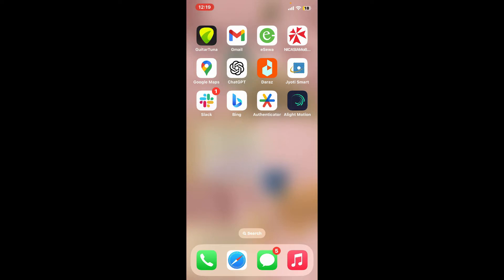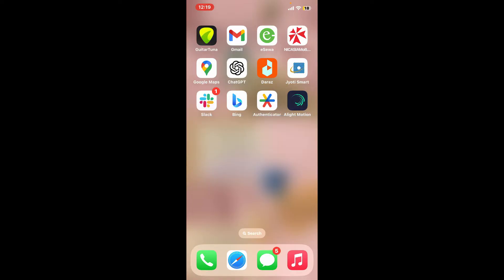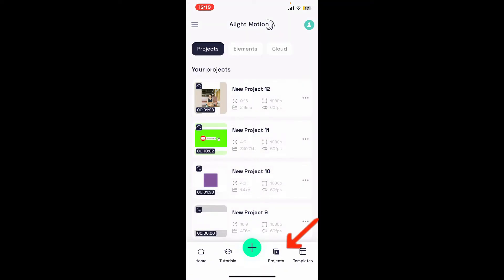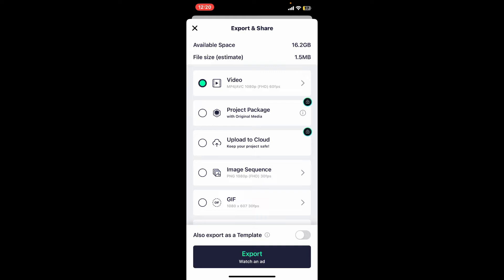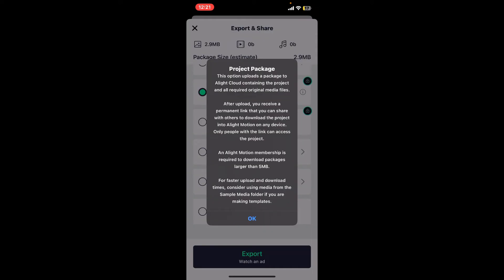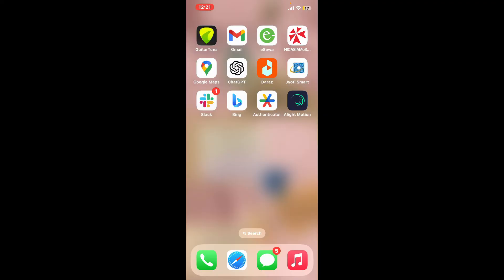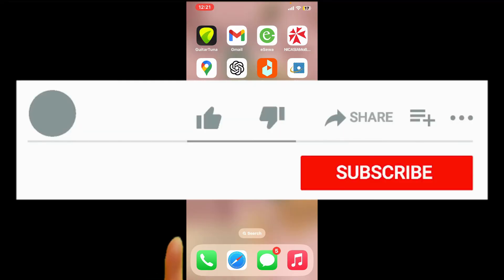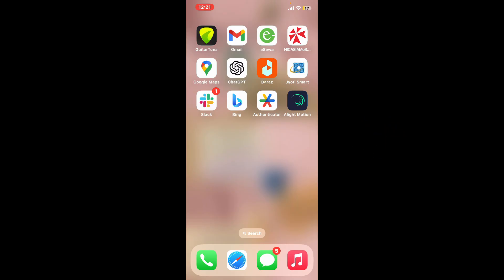How to Transfer Project in Alight Motion 2024?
In this tutorial, we'll show you how to transfer your projects in Alight Motion, a powerful mobile app for creating animations and videos. Whether you're switching devices or collaborating with others, knowing how to transfer your projects is essential for seamless workflow.

Transferring projects in Alight Motion allows you to continue working on your creations across different devices or share them with collaborators effortlessly. We'll guide you through each step to ensure you can transfer projects smoothly and efficiently.
Feel free to customize the description based on specific features of Alight Motion, different methods of transferring files, and your audience's preferences.